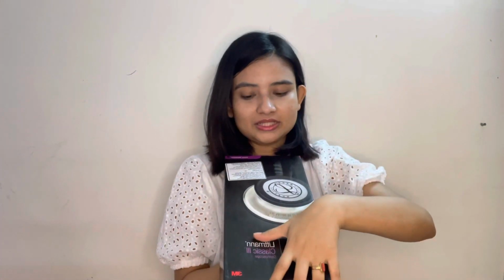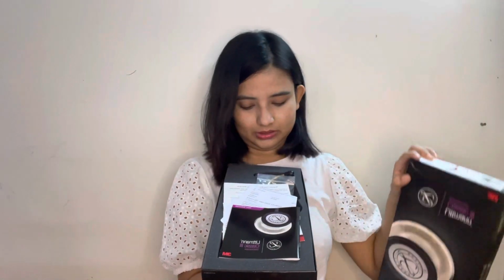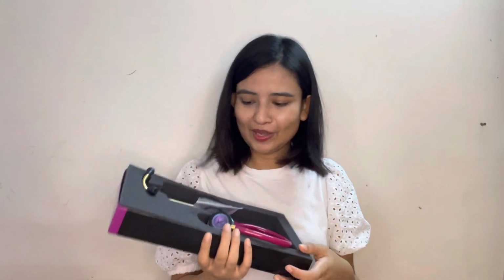Unboxing my first stethoscope as a medical student littmannclassic || Raspberry with rainbow #39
medicaugust